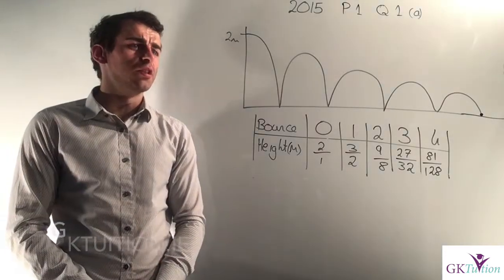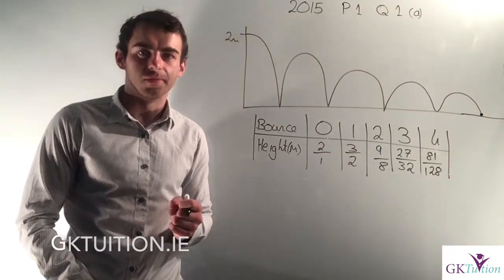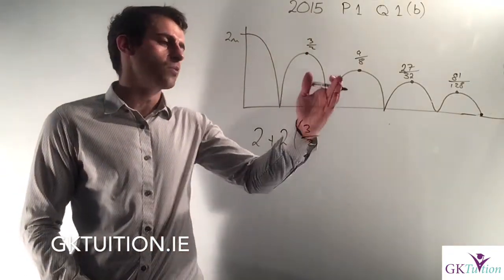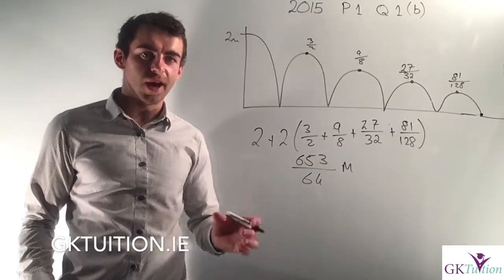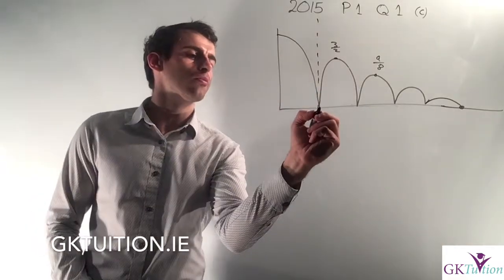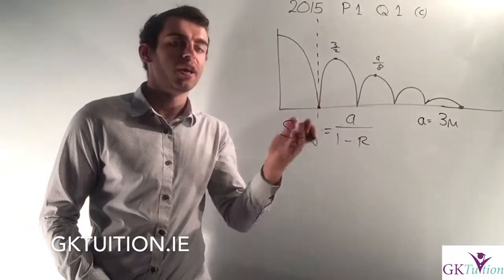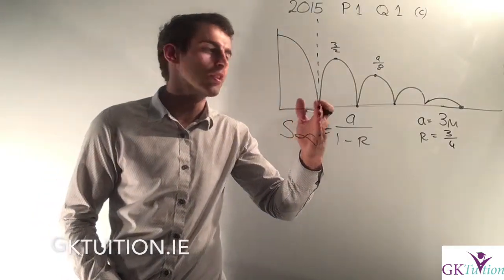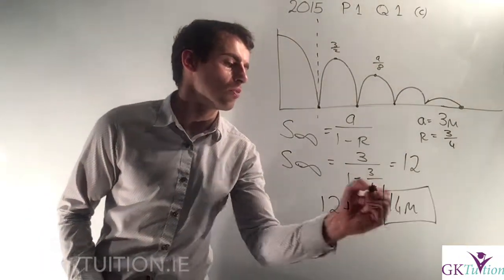GKTuition.ie LCHL 2015 Paper 1 Q1